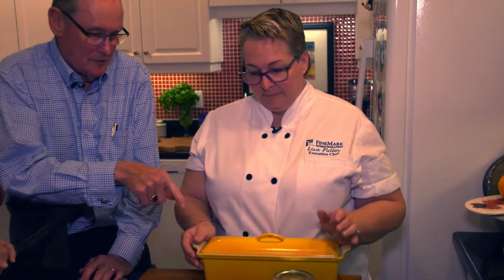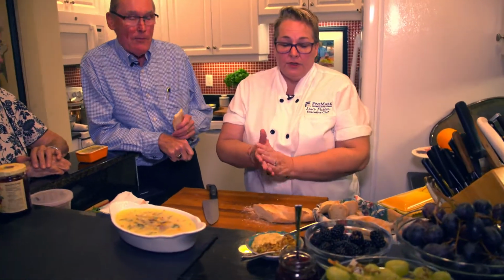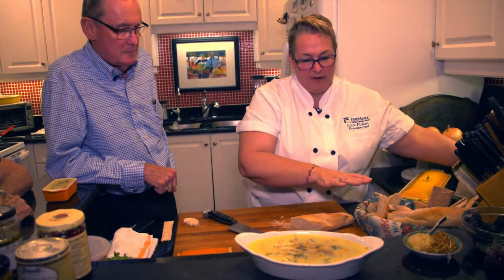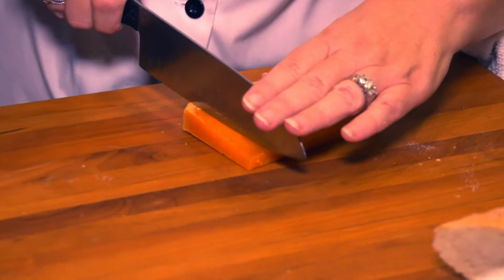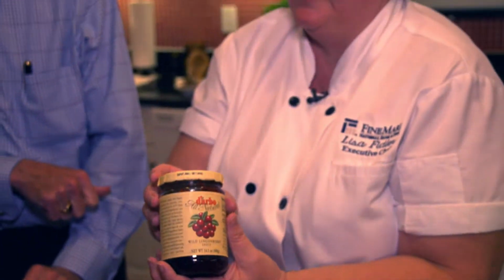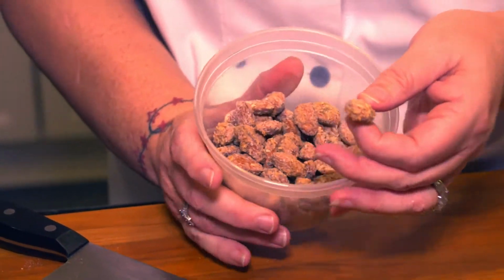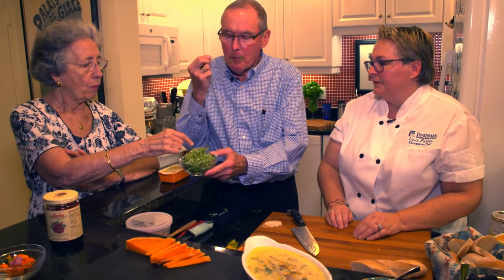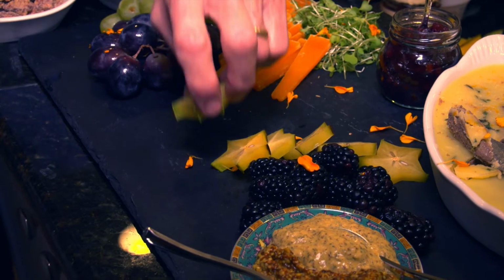12 13 18 Culinary Capers Liver Pate Presentation